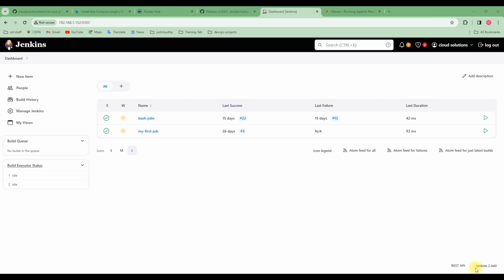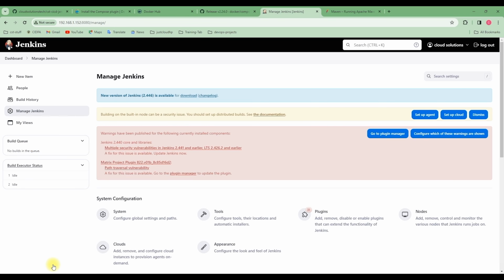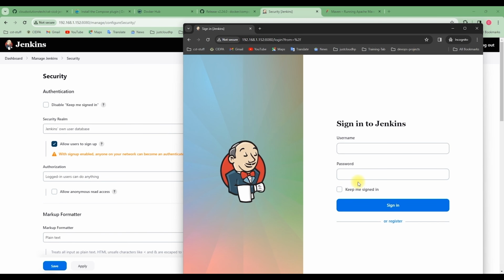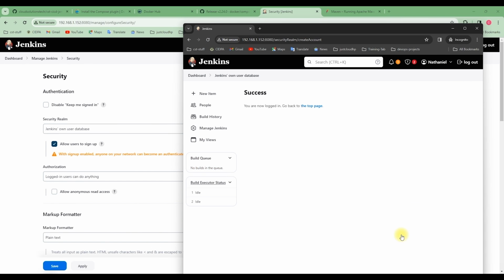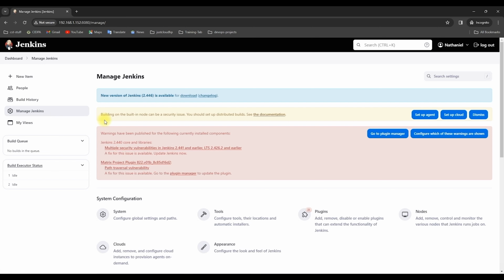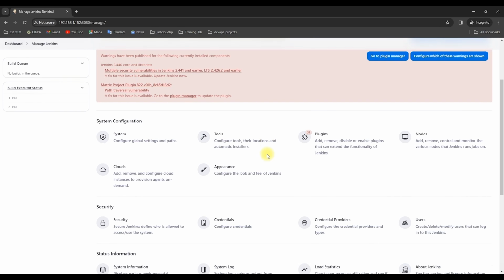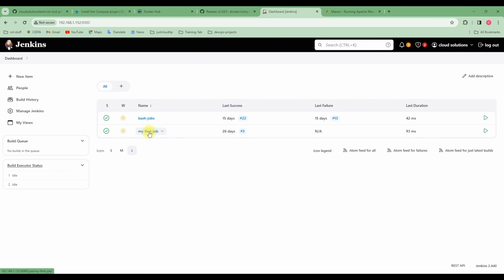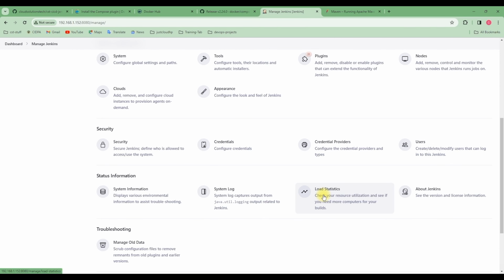How to Enable User Registration for Seamless Jenkins Integration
🚀 Empowering Collaboration: Enabling User Registration for Seamless Jenkins Integration 🐳

Welcome to Cloud Solutions Tech! In this tutorial, we'll delve into the crucial aspect of enabling user registration in Jenkins to foster collaboration and streamline user management. Whether you're a Jenkins administrator or a DevOps enthusiast, this guide will empower you to facilitate seamless integration and collaboration within your Jenkins environment.

🌐 About This Tutorial:
In this comprehensive video, we'll guide you through the process of enabling user registration in Jenkins, allowing users to create accounts and participate in your CI/CD workflows. You'll learn how to configure Jenkins to facilitate user registration, enhance collaboration, and optimize user management within your Jenkins environment.

🔍 What You'll Learn:

🏗️ Enabling User Registration: Step-by-step guide to configuring Jenkins to allow user registration.
⚙️ Facilitating Collaboration: Empowering users to create accounts and participate in Jenkins activities.
🛠️ Streamlining User Management: Simplifying user administration and access control within Jenkins.
🔧 Enhancing Integration: Seamlessly integrating user registration with your Jenkins CI/CD workflows.
🚀 Optimizing Collaboration: Strengthening collaboration and teamwork for enhanced productivity and efficiency.
🐳 How Does This Relate to Jenkins-Docker Series?
User registration is essential for Docker-based CI/CD pipelines, and Jenkins offers powerful capabilities in user management. Join us in this tutorial to lay the groundwork for seamless integration and collaboration in our Jenkins Docker series playlist.

🚀 Ready to Empower Collaboration with User Registration in Jenkins? Let's Dive In! 🔥